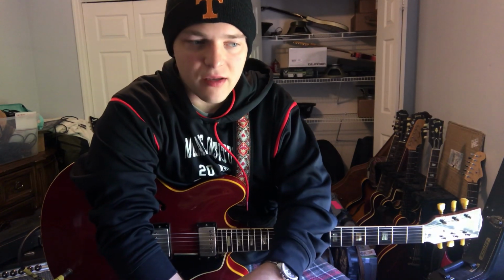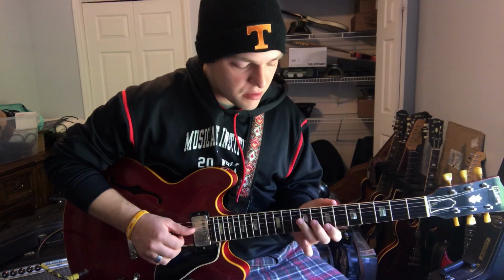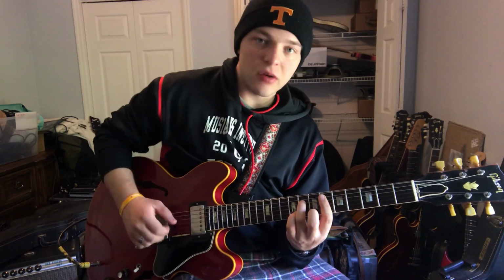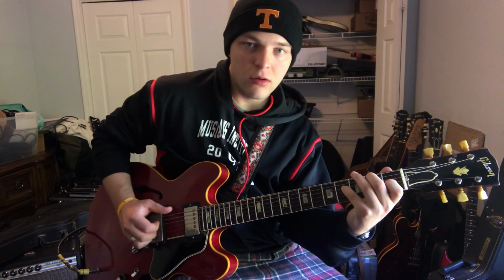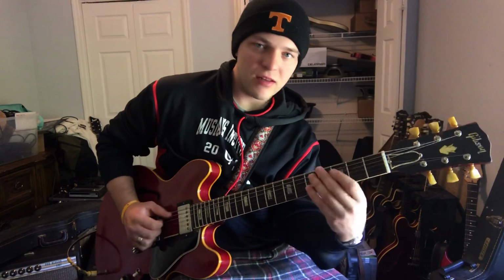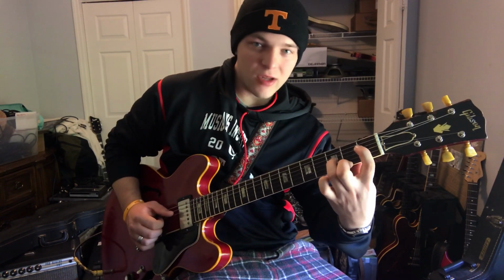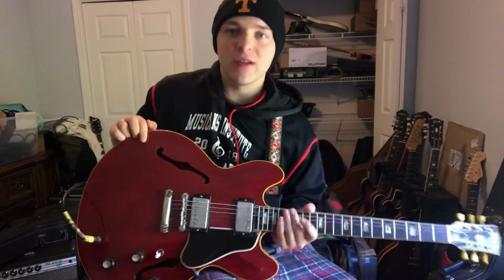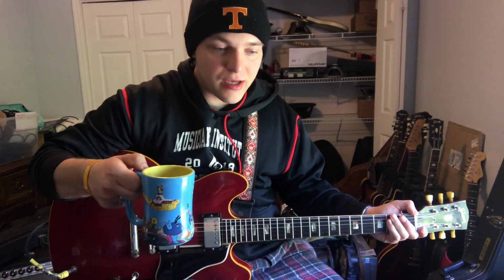Mini Lesson ~ #3 Guitar Arrangements of a Bonnie Raitt Tune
Rambling on about the other worldly music of Bonnie Raitt. Tone, touch, time, feel and all that bull shit